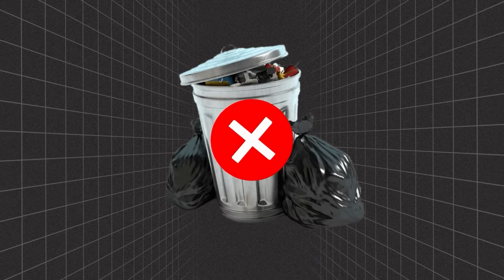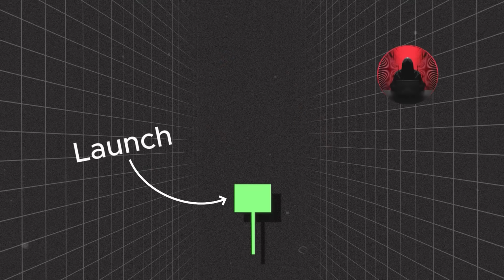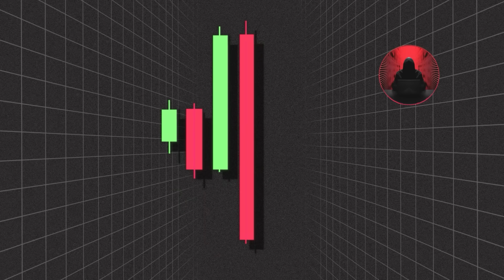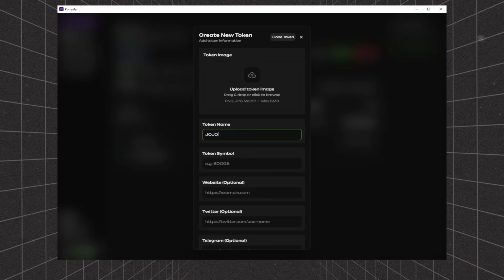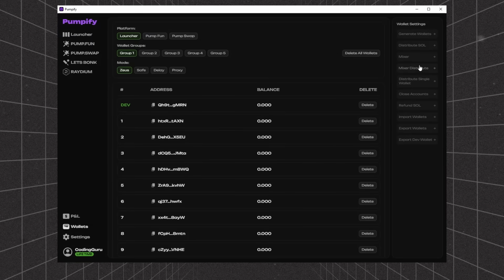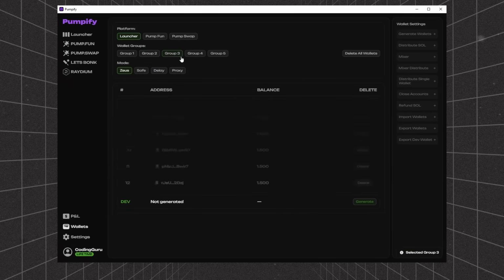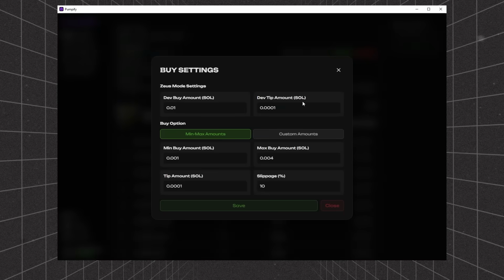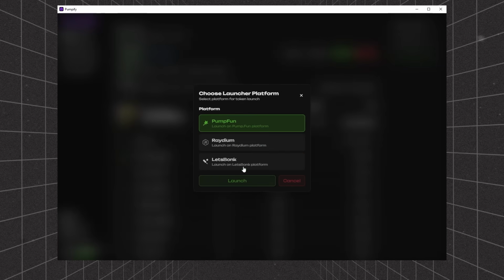Solana Rug Pull Bot / Best Soft for Pump Fun and Bonk Fun Launches / Pump Fun Bundler and Volume bot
Solana Rug Pull Bot / Best Soft for Pump Fun and Bonk Fun Launches